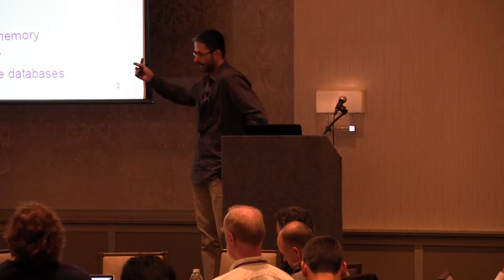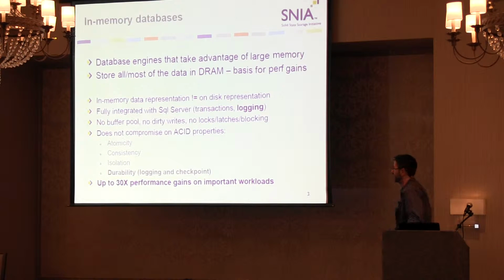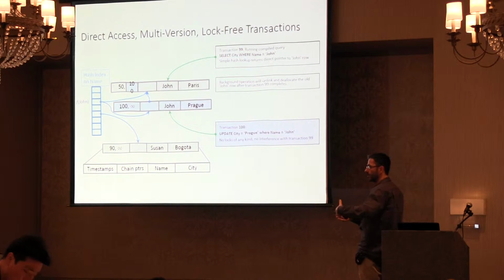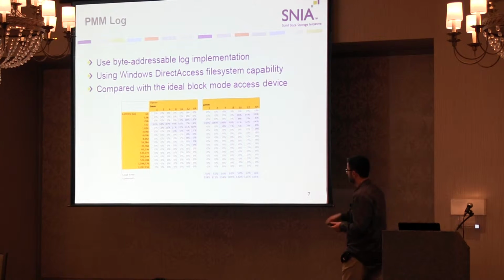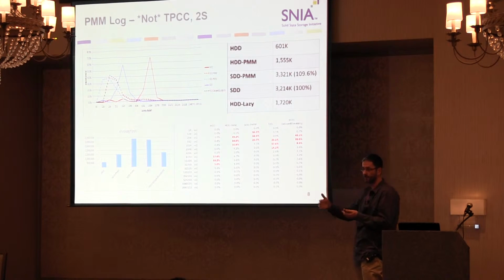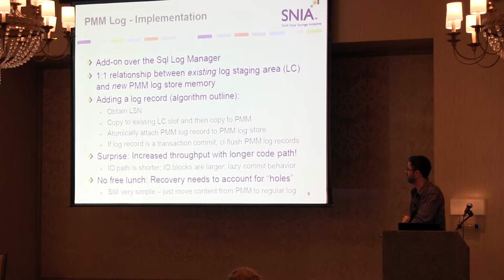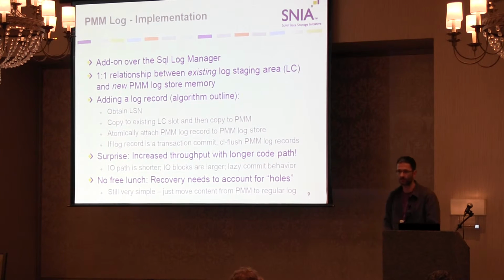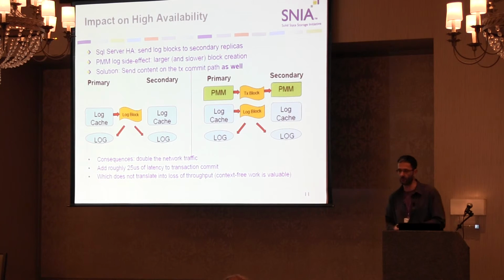NVM Summit 2016-Microsoft SQL Hekaton: Towards Large Scale Use of PM for In-memory Databases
Presented by Cristian Diaconu, Principal Software Engineer, Microsoft

Abstract
This talk uses the example of Hekaton (Sql Server in-memory database engine) to break down the opportunity areas for non-volatile memory in the database space. I will focus on three areas: (i) logging – and how byte addressable NVM can help there in a way that block mode cannot, (ii) high-availability which is impacted by the choice of the logging scheme and (iii) checkpointing which is modified in a fundamental way to allow the database to take advantage of byte-addressable NVM.This talk uses the example of Hekaton (Sql Server in-memory database engine) to break down the opportunity areas for non-volatile memory in the database space. I will focus on three areas: (i) logging – and how byte addressable NVM can help there in a way that block mode cannot, (ii) high-availability which is impacted by the choice of the logging scheme and (iii) checkpointing which is modified in a fundamental way to allow the database to take advantage of byte-addressable NVM.